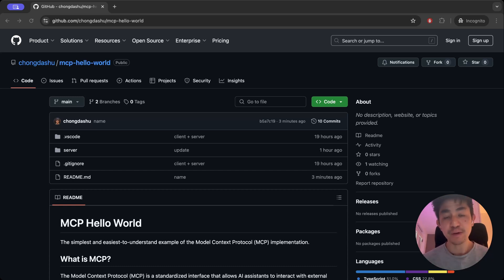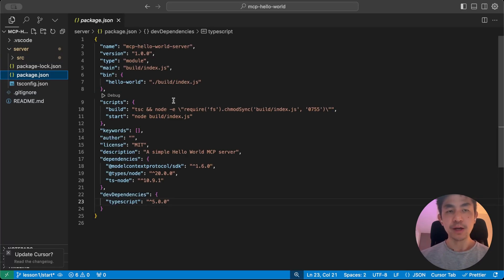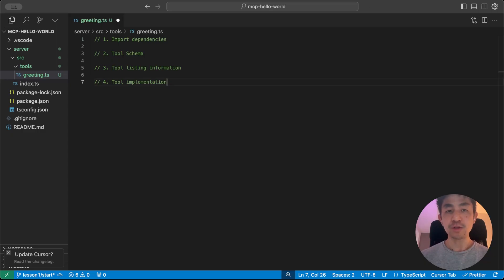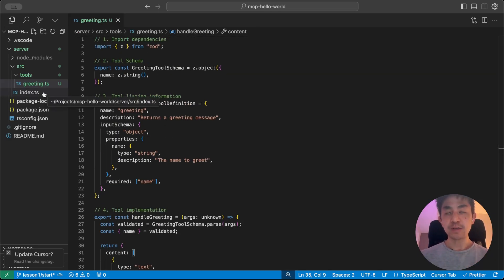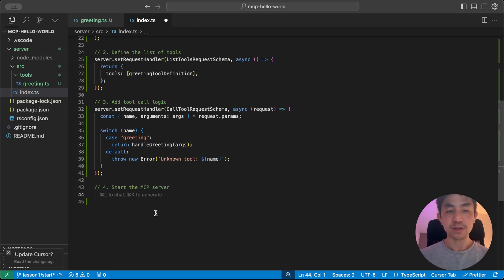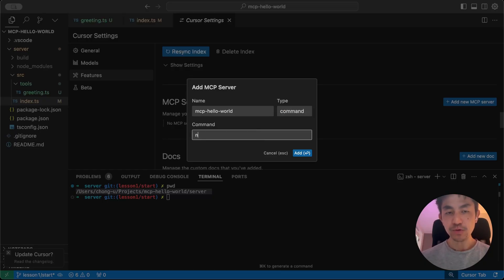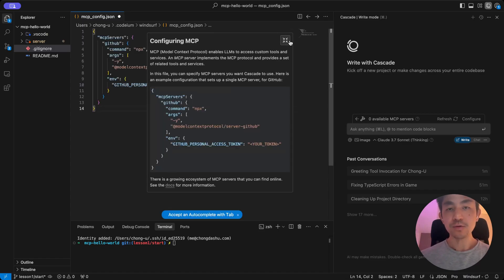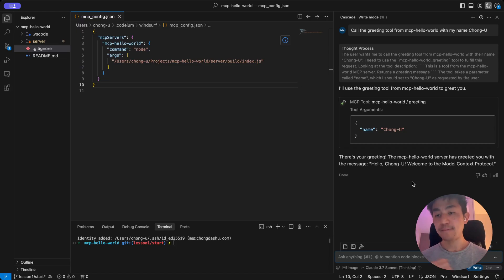MCP Made SIMPLE: Your FIRST Hello World MCP Server. Works for CURSOR & WINDSURF.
Want to master MCP fast?

This quick tutorial makes Anthropic’s Model Context Protocol simple for beginners—perfect for Cursor and Windsurf users tired of complex guides and endless videos that are too complicated.

I'll show you how to:
- Build a "Hello World" MCP server
- Add it to run in Cursor & Windsurf

Chapters:
00:00 - Intro
00:25 - What we're building
00:51 - Clone the repo
01:18 - Folders & Files
02:18 - Tool: Greeting
04:26 - Implement MCP Server
06:16 - Build MCP Server
06:50 - Cursor: Add & use MCP server
08:26 - Windsurf: Add & use MCP server
10:31 - Outro